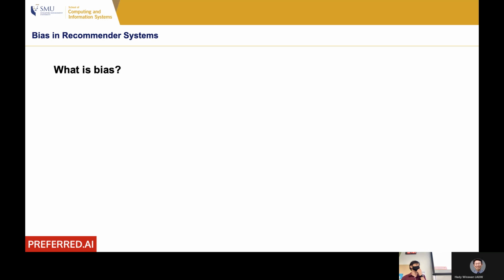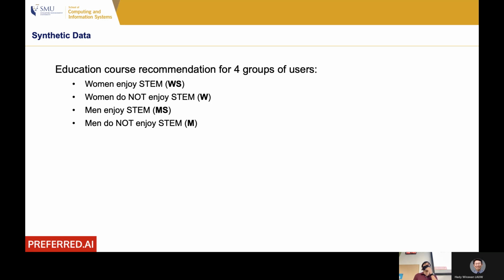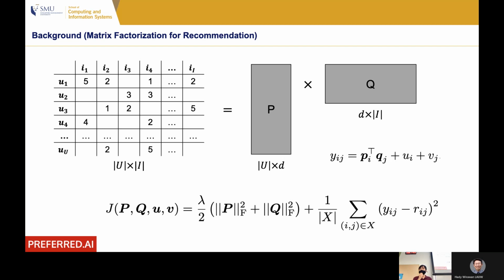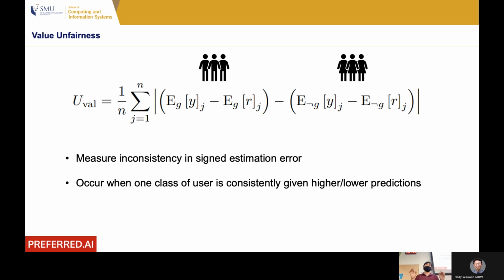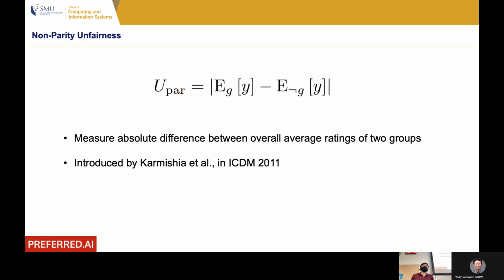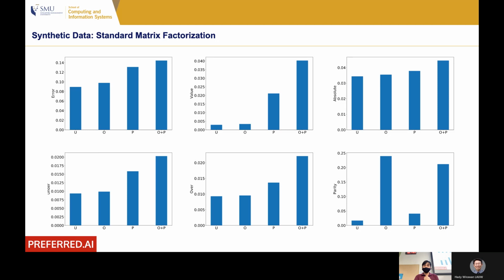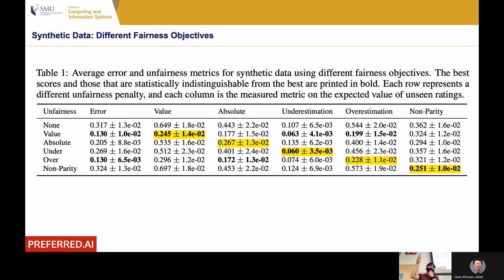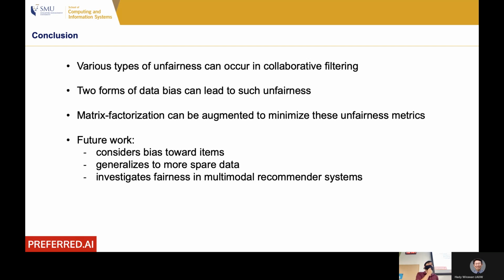Beyond Parity: Fairness Objectives for Collaborative Filtering presented by Tuan Truong